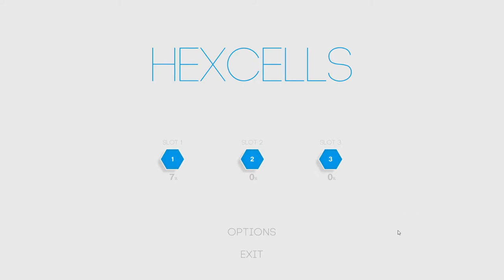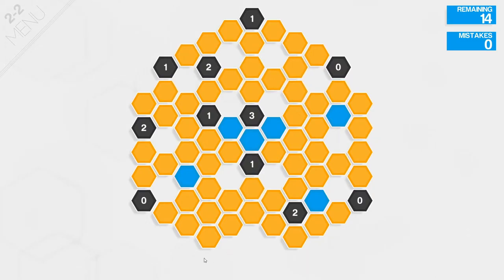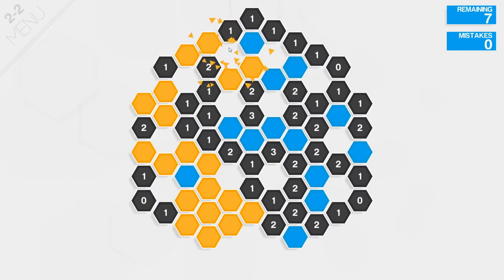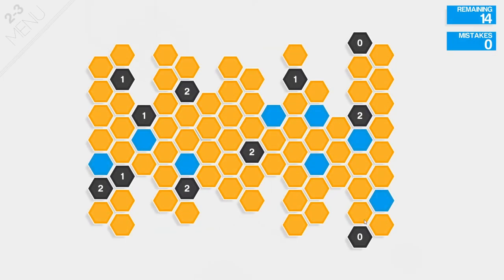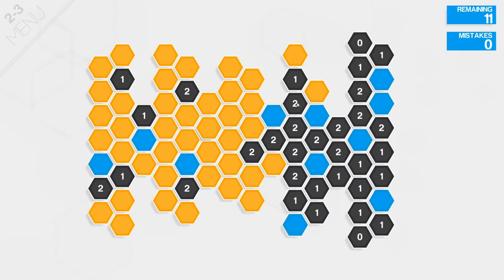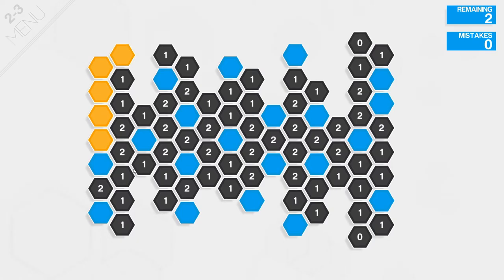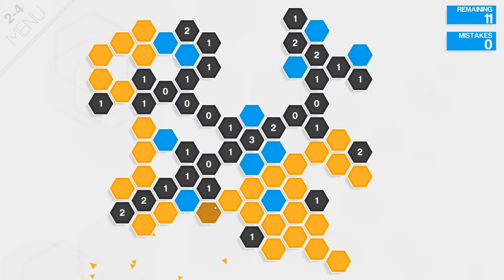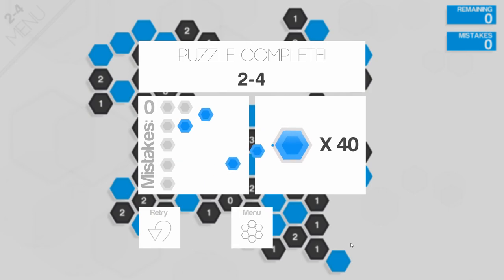HexCells Stage 2 Puzzle 1-4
Welcome to Stage 2 of a nice little logic game called HexCells.

Today we are playing puzzle 1-4 from stage 2